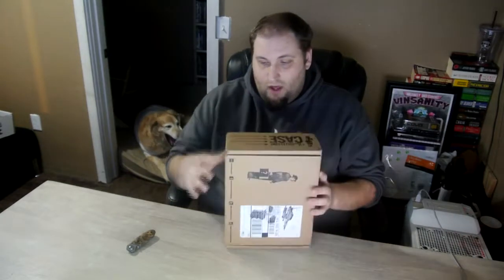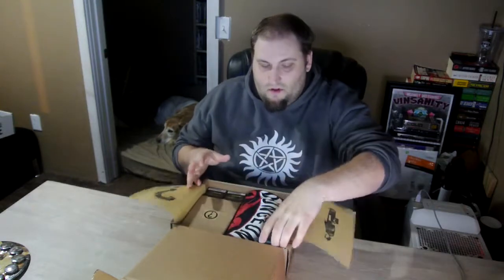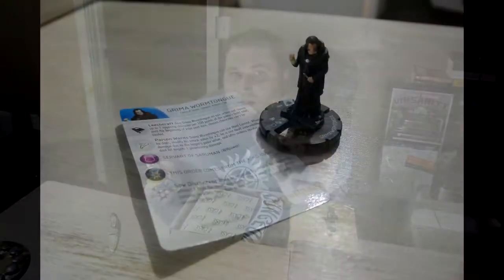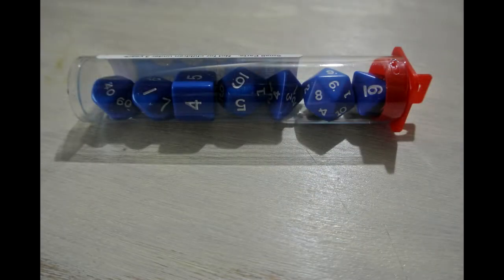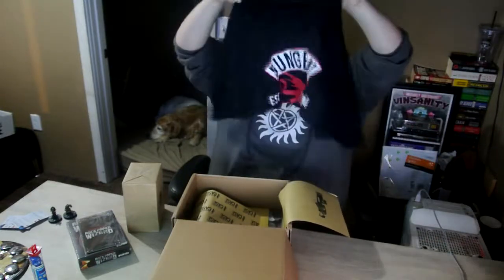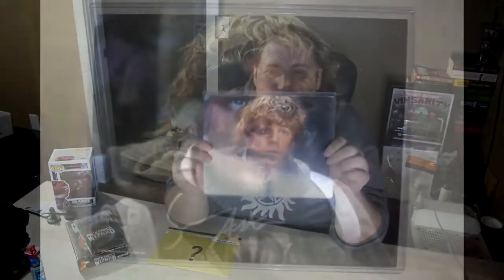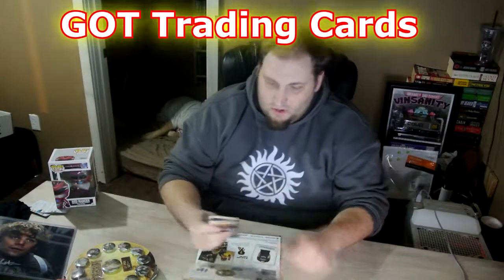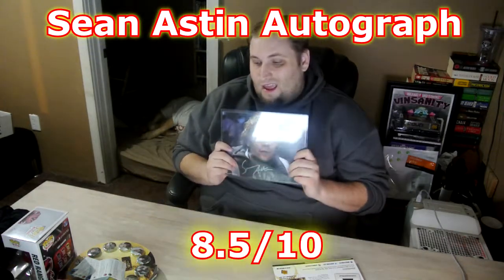The Collectors Case Sure Thing April 2017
New Animation done by ERIC POLLEY